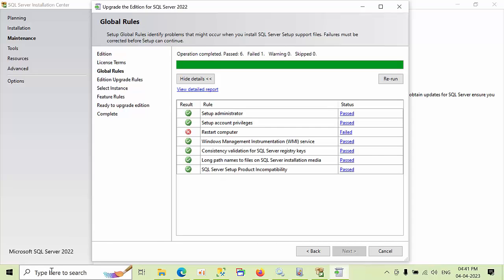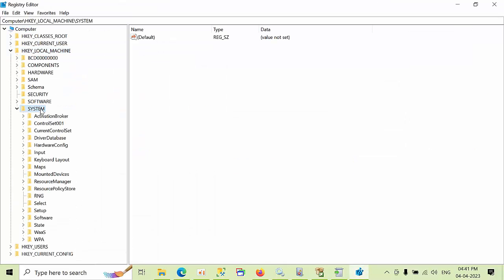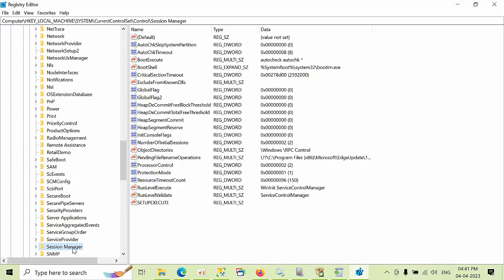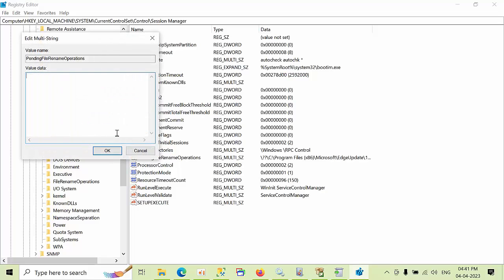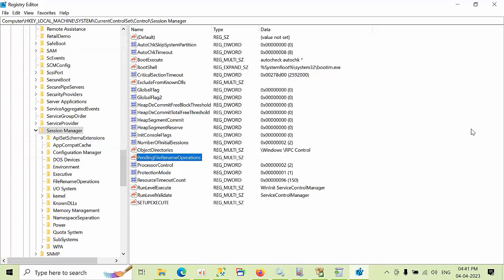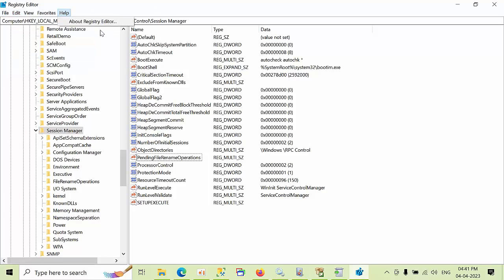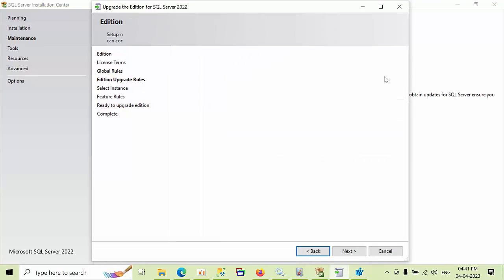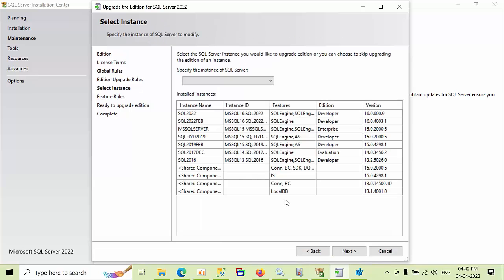How to Skip Restart while installing or Patching MS SQL Server 2022